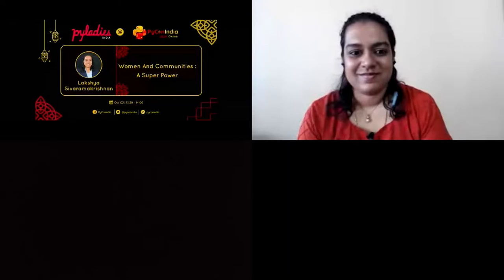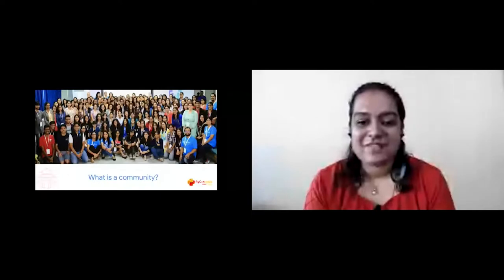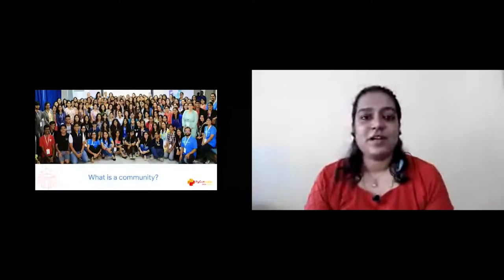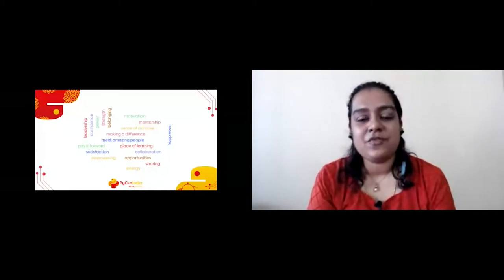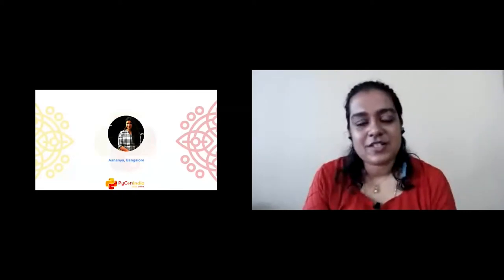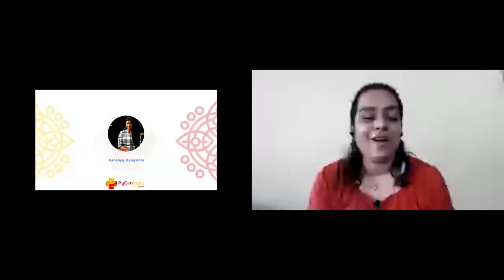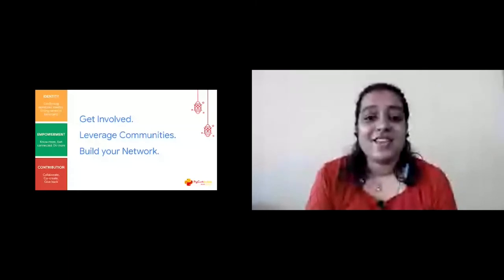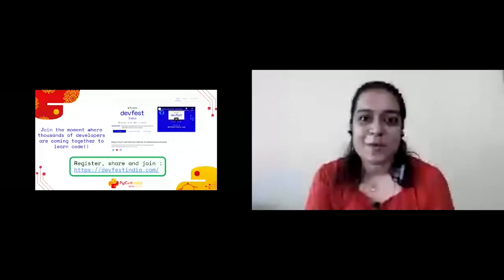Diversity Talk: Women and Communities A super power - Lakshya Sivaramakrishnan